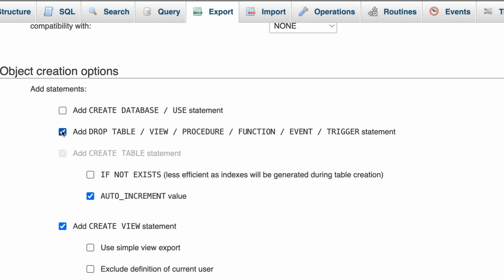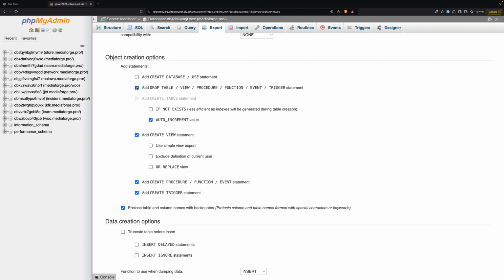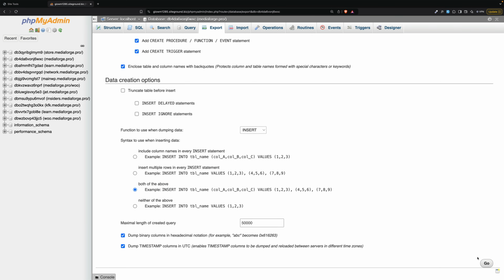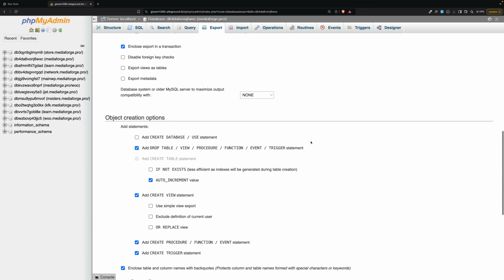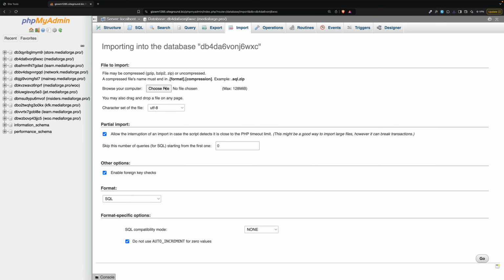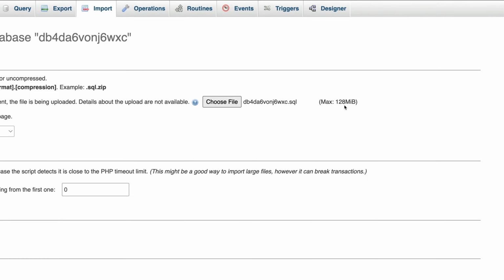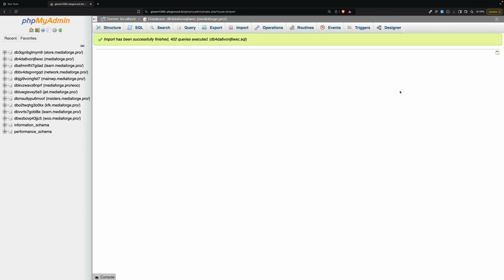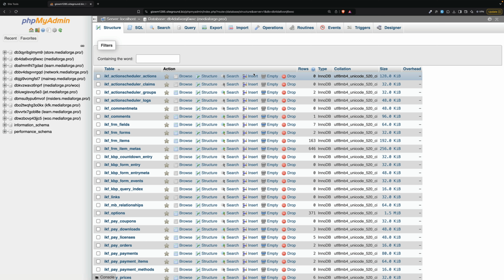Back Up A Database With phpMyAdmin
Often when making changes on a website all you need to back up is the database, which is MUCH faster than a complete site backup with all of your files. I'll show you how to quickly an easily both back up and restore your database with phpMyAdmin.